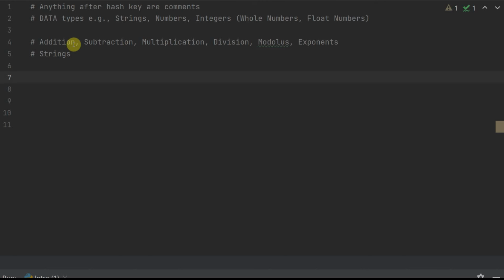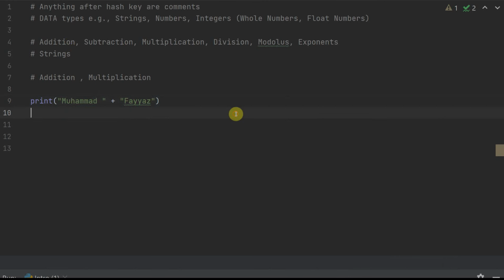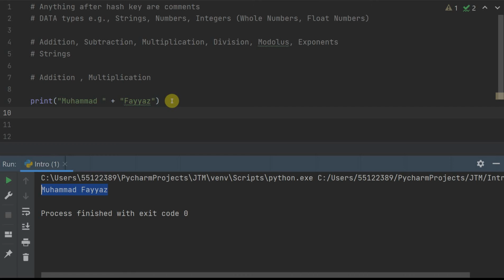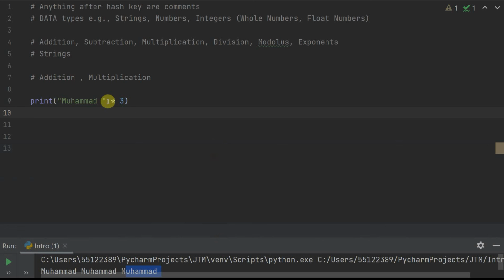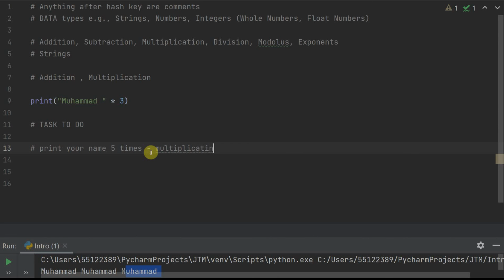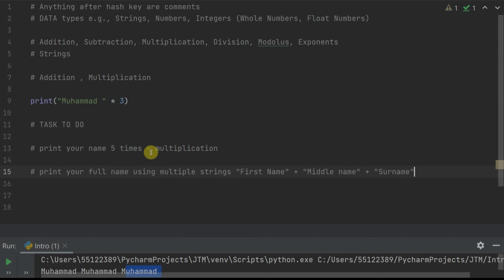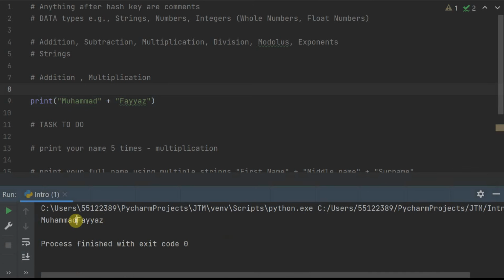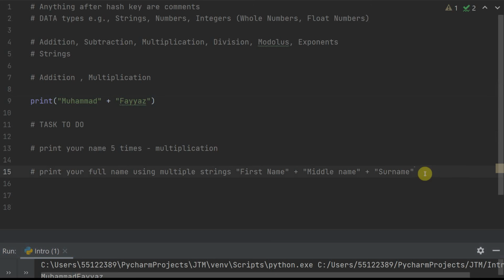Mathematical Operator for Strings in Python- Python for Everyone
Welcome to the series discussing "Python for Everyone". I am super excited for everyone who can join us today. Python is the most commonly used language in industries and particularly for Data Science. We shall discuss python from basic to advance level discussing required concepts and functions.

In this particular video, we shall discuss how to perform a mathematical operation for strings e.g., addition and multiplication. Performing mathematical operator on strings is very useful during many projects which involves text.

1) Use a mathematical operator for strings by writing your name.
3) Comment if you manage to do it or have some problems.